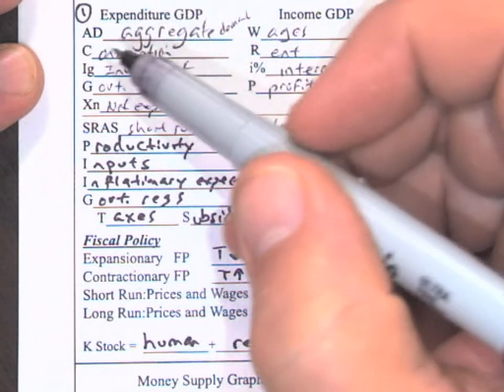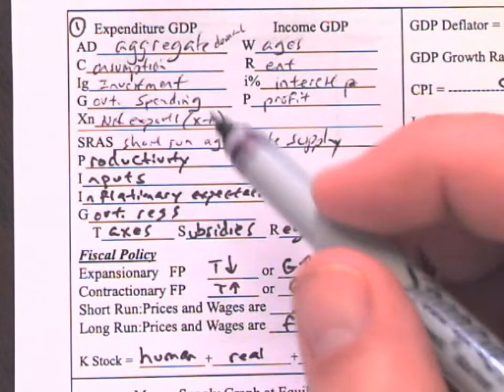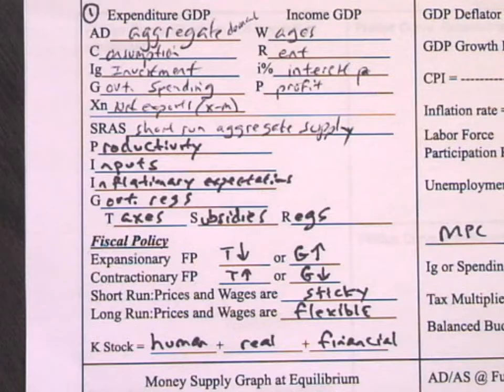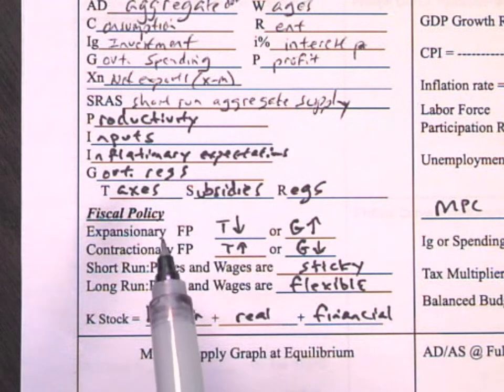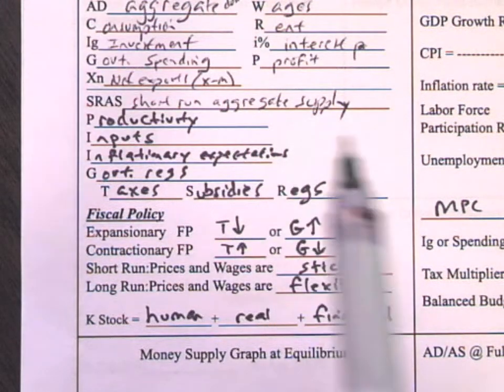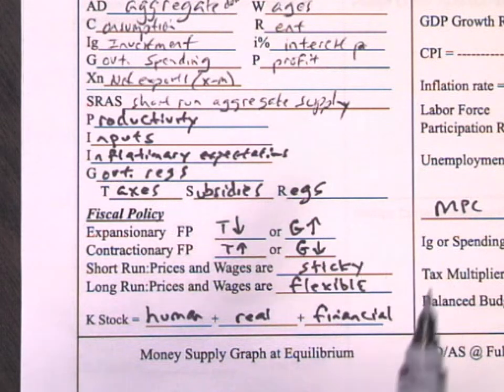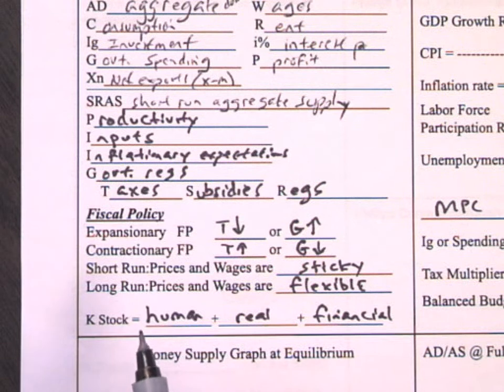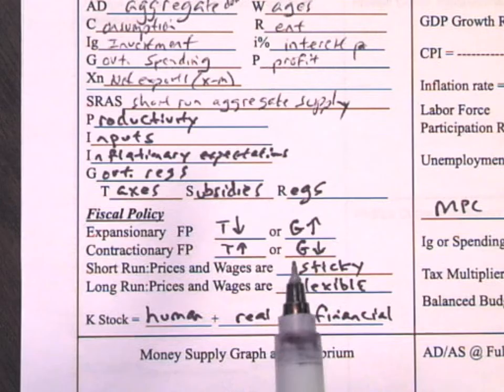Graph Exam Final Unit 6 #1 AP Macro Review